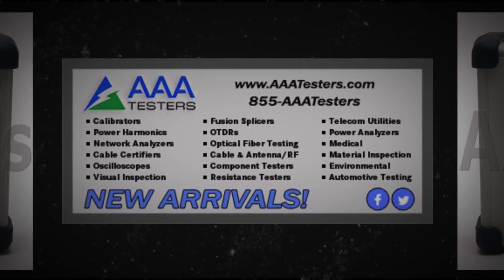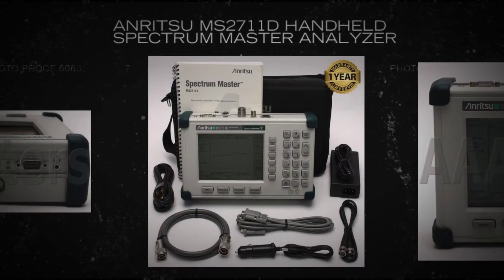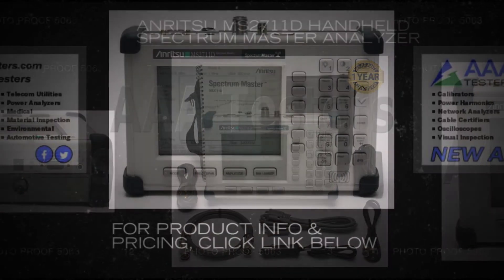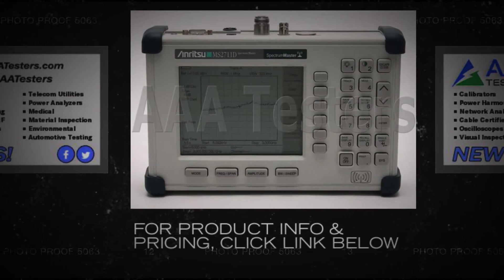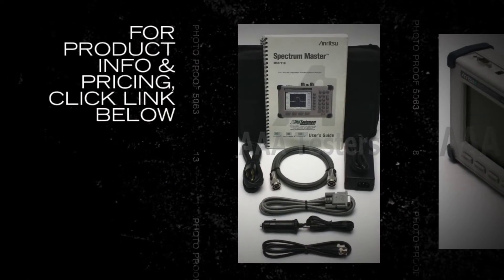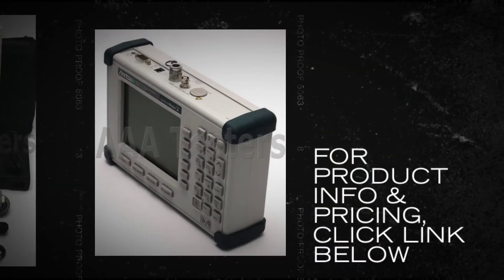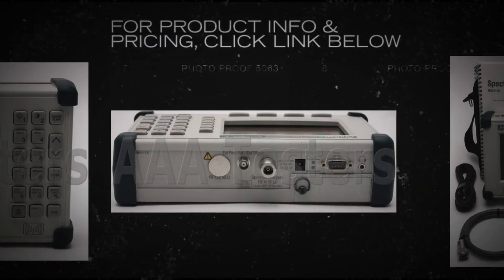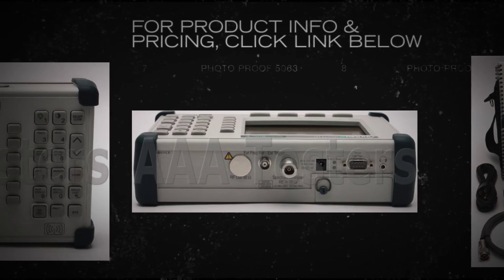Anritsu MS2711D HandHeld Spectrum Master Analyzer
Covering the 100 kHz to 3.0 GHz frequency range, with a built in standard pre-amplifier, the MS2711D handheld spectrum analyzer is the proven solution